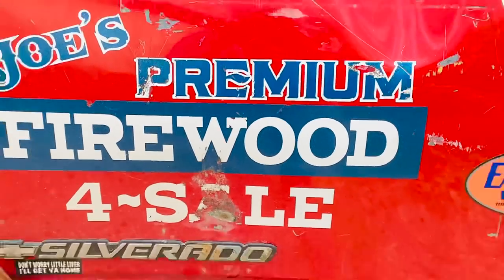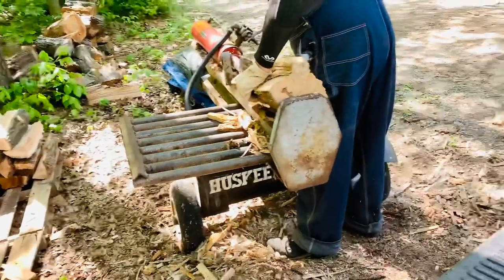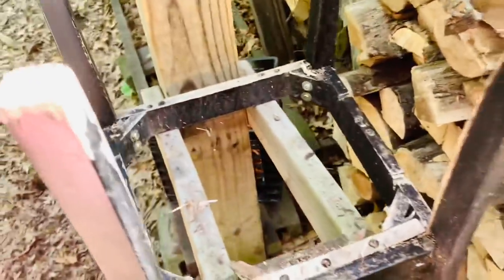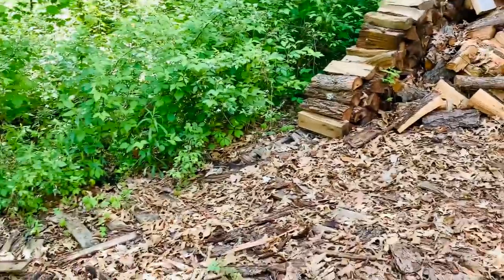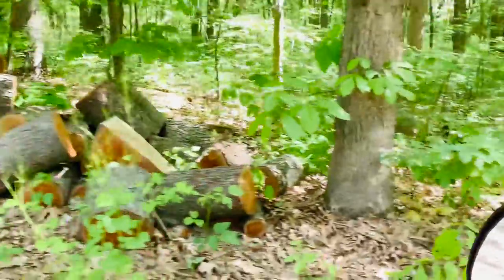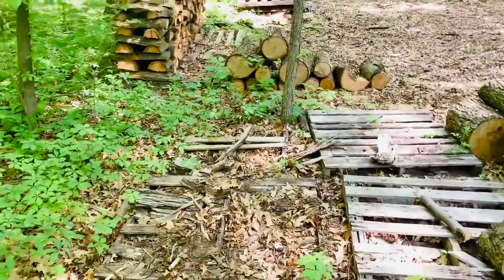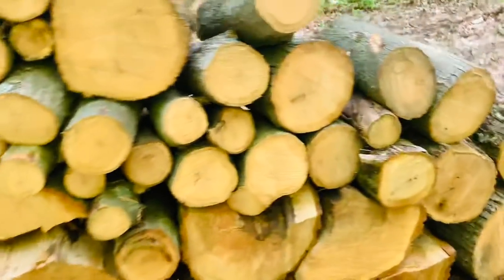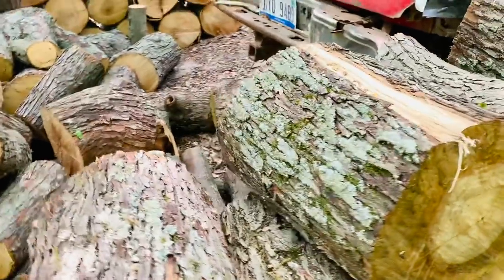Joe’s Premium Firewood inventory as of 06/01/2020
Joe’s Premium Firewood inventory as of 06/01/2020.   In this firewood video is my monthly firewood inventory video